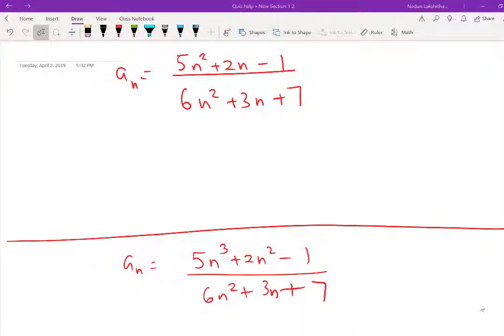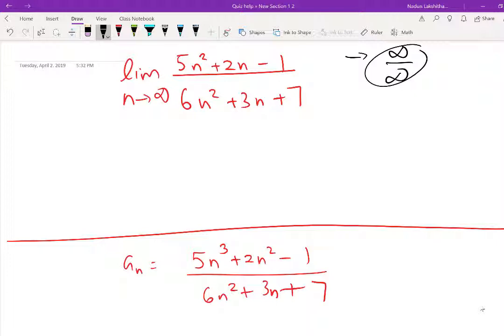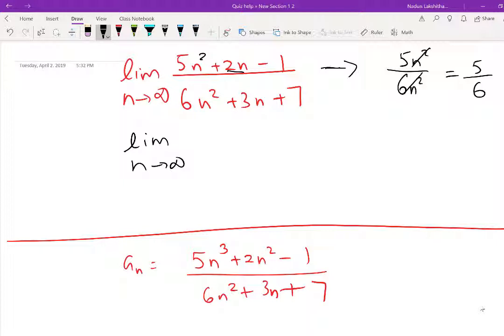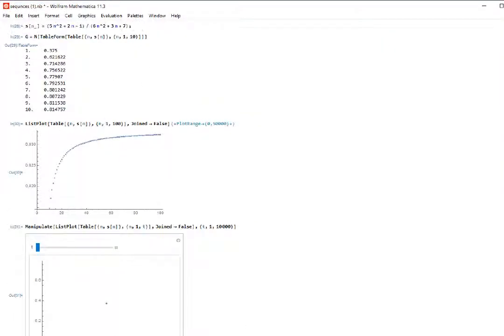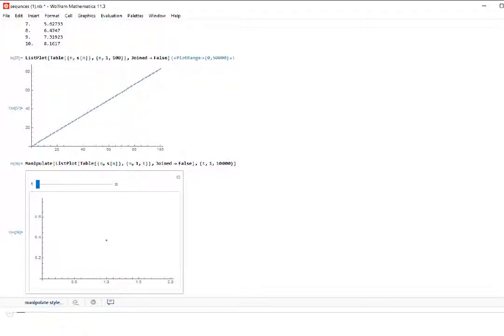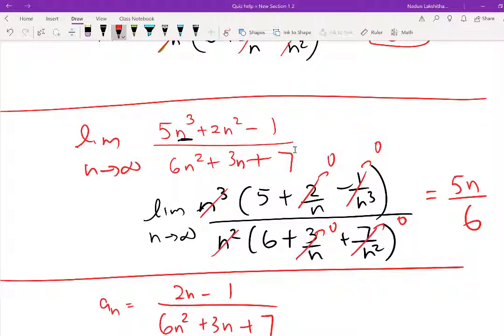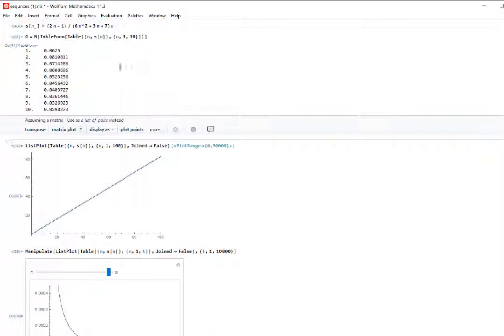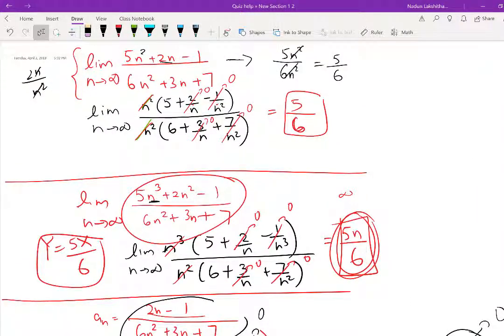Visualizing Convergence or Divergence of sequences-Rational functions-Lesson-2